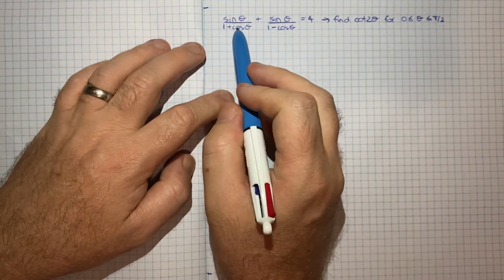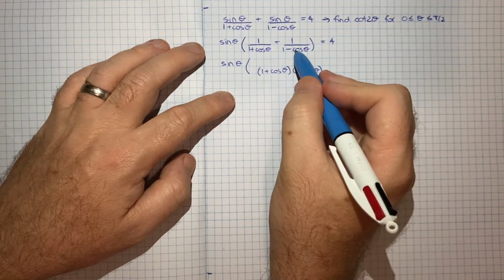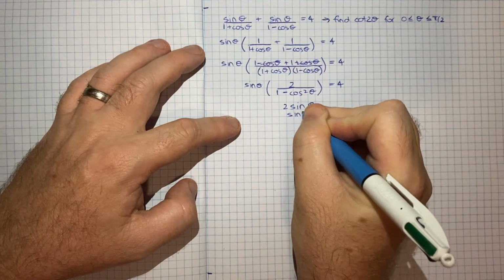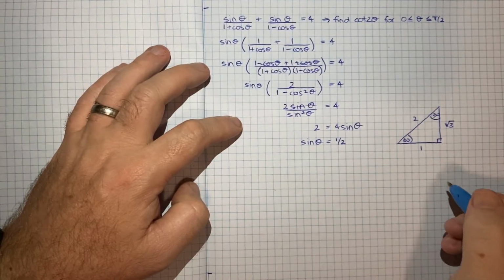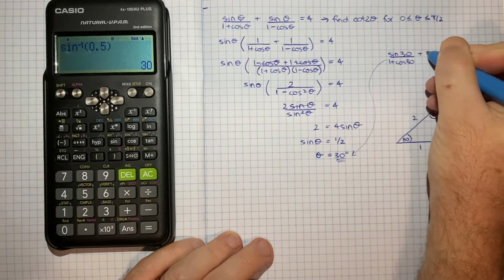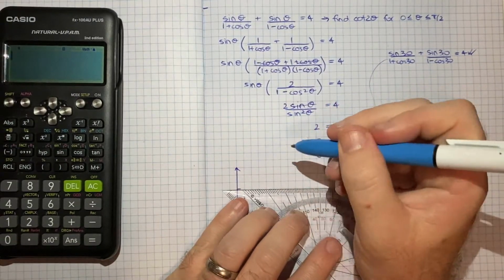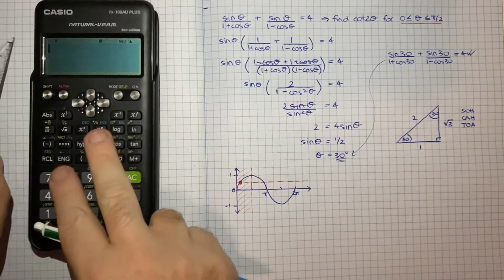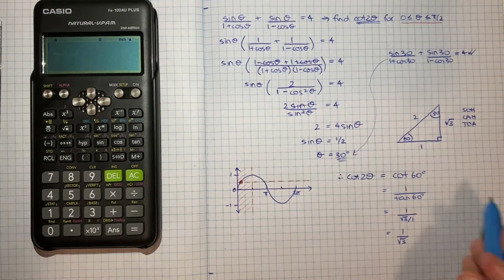How to find the exact value of cot(2θ)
If sinθ / (1 + cosθ) + sinθ / (1 - cosθ) = 4, then find the exact value of cot(2θ) for 0 ≤  θ ≤ π/2

This question comes from the James Ruse 1991 Extension 1 Preliminary Exam.